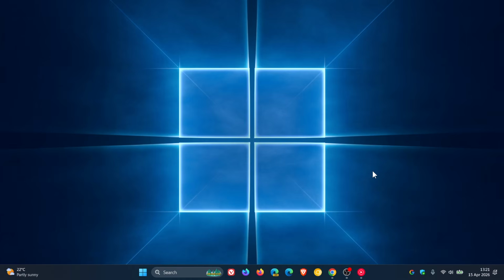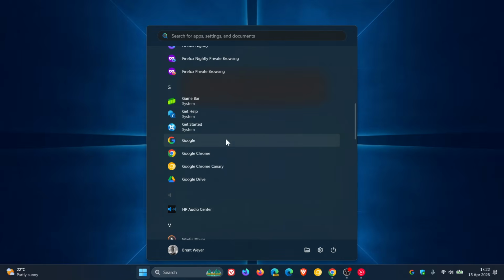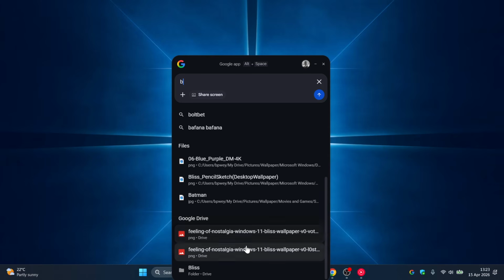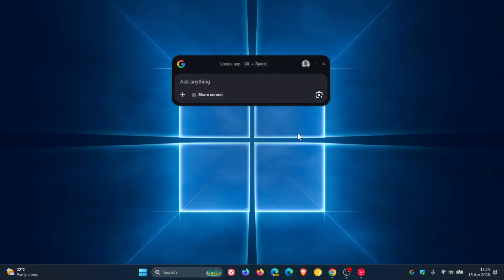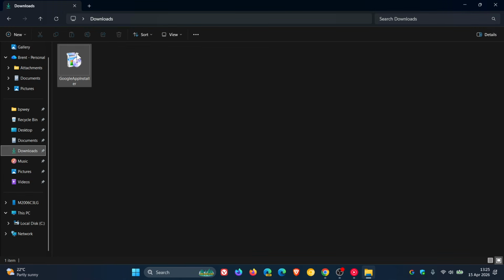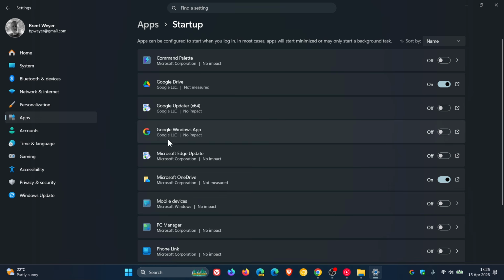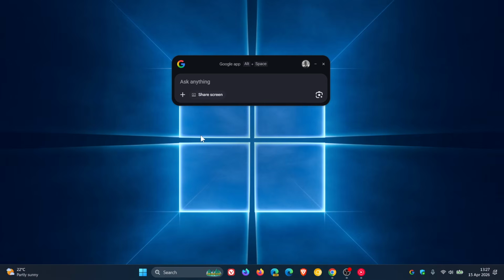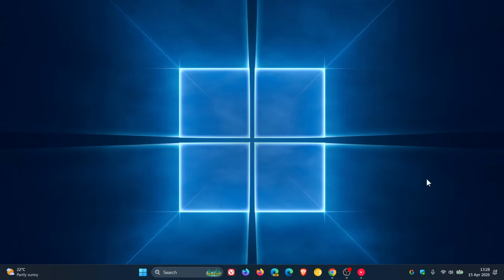Hands-On: Google Officially Releases the Google Windows App for Desktop Globally!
The upgraded Google app for desktop is now available for Windows users globally in English